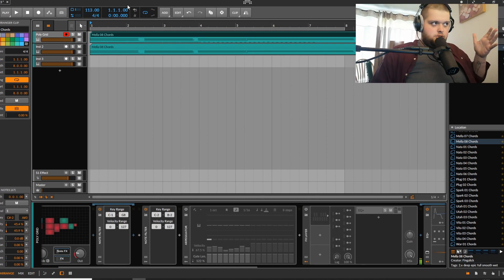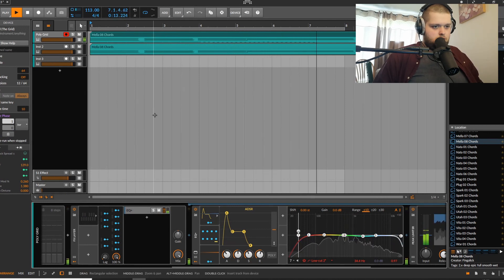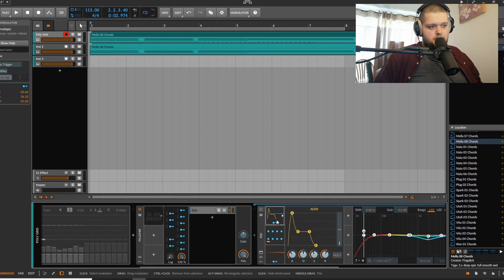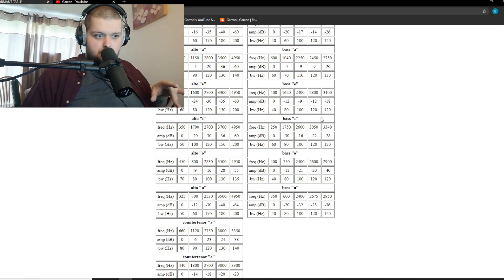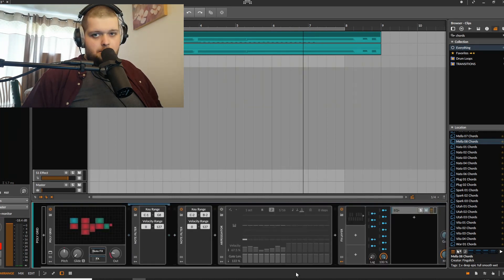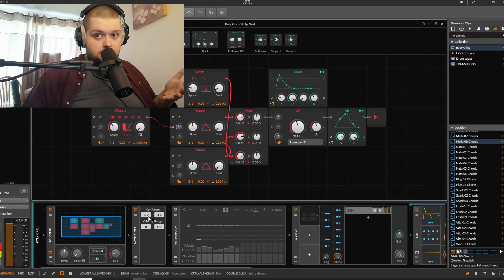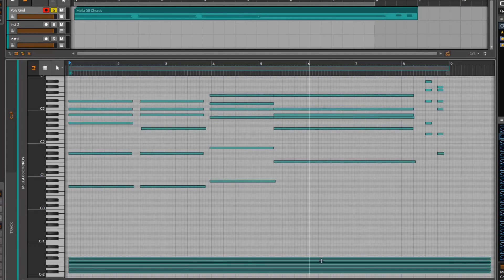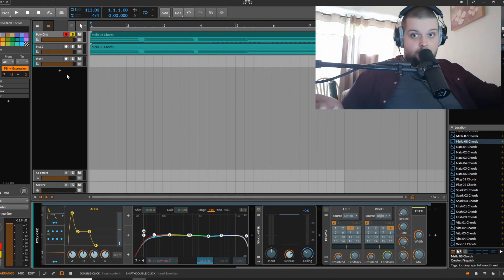Bitwig - Key Switching FX Ideas and Morphing Filters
This video i go over how you can key switch effects and morph between different filter shapes